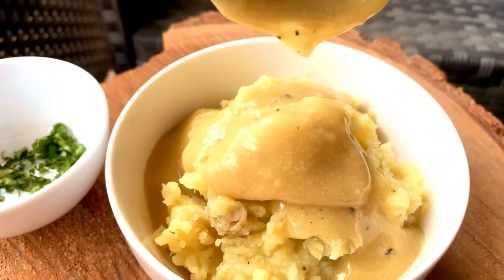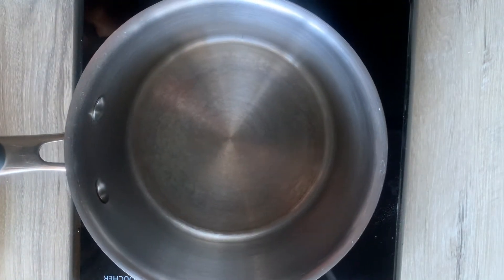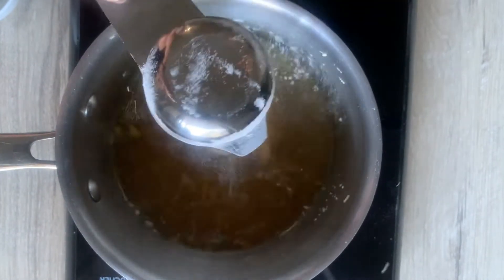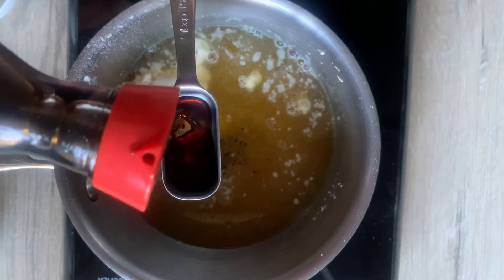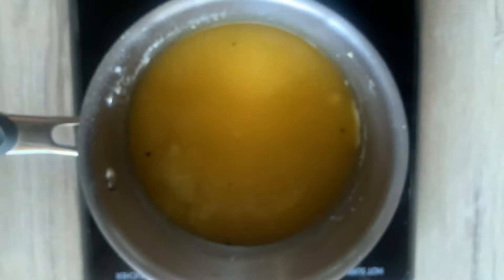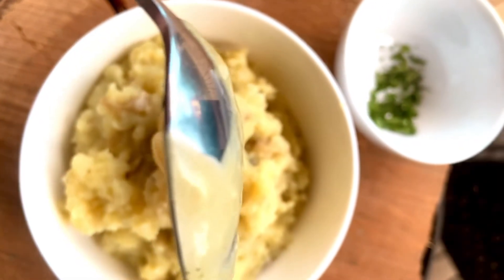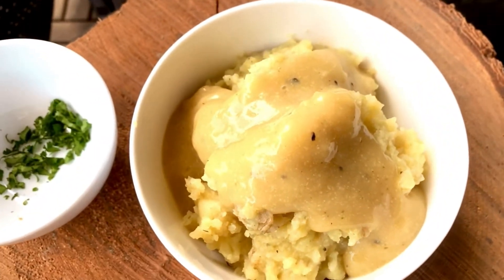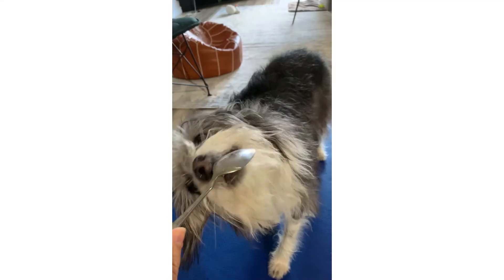Best 5 Minute Easy Vegan Gravy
This vegan "turkey" gravy is such a game changer because it's SO easy and comes together in less than 5 minutes!

The flavour is delicious and makes the perfect plant-based gravy to top vegan mashed potatoes, poutine, biscuits, vegan pot-pie, stuffing, or any vegan holiday feast. 🥔🍟🥧🥖

⏲ Prep Time: 1 min
🧑‍🍳 Cook Time: 3 mins
🍴 Servings: 8

Course: Sauce, Topping, Vegan Basics

Cuisine: American, European, Western

Equipment:

1 medium saucepan
1 whisk

Ingredients:

🍜 2 cups chickenless vegan broth (or vegetable broth)
🍶 1 tbsp soy sauce (coconut aminos or tamari for GF)
3/4 tsp dijon mustard
1/4 cup all purpose flour (use all-purpose gluten free flour for GF option)
🧈 1 tbsp melted vegan butter (optional)

Instructions:

Add all ingredients to a medium sized saucepan and whisk together.

Next, turn the stove on to medium heat. ⏲

Whisk constantly, and the gravy will start to get nice and thick.

This should only take about 3 minutes (up to 5 depending on your stove).

Notes:

This vegan “turkey” gravy is such a game changer because it’s SO fast and easy to make! The flavour is delicious and makes the perfect plant-based gravy to top vegan mashed potatoes, poutine, biscuits, vegan pot-pie, stuffing, or any vegan holiday feast. And the best part is, it takes less than 5 minute to make!

Now, don’t get me wrong I love a good mushroom gravy but sometimes I just don’t have the ingredients or the time to make it. This gravy also has a bit of a milder flavour, making it the perfect substitute for a KFC vegan gravy or a plant-based “turkey” gravy.

Q: Can vegan gravy be made gluten free?

A: Absolutely! Just sub in all purpose gluten free flour, and tamari or coconut aminos instead of soy sauce.

Q: How long does vegan gravy last?

A: This meat-free gravy can be stored in the fridge for up to 5 days in an airtight container. It may be a little thick when you re-heat, so water can be added to thin it out.

This is an oil-free, butter free vegan gravy and the flavour is there without any extras. But if it’s a holiday, and you want to make this gravy EXTRA decadent, just throw in 1 tbsp of vegan butter.

🌶 Follow me for the best Spicy Vegan Recipes! 🌶